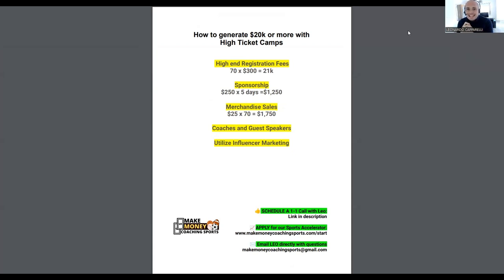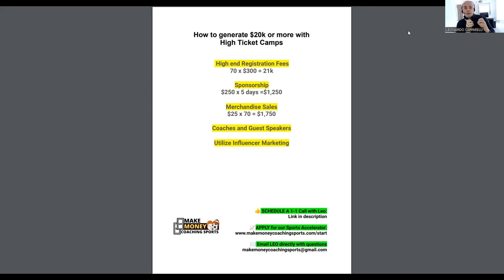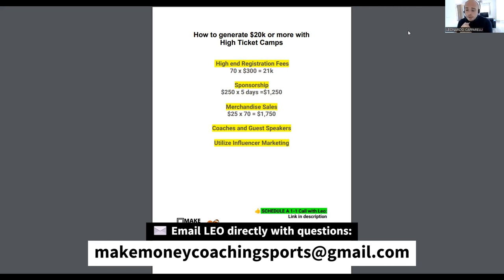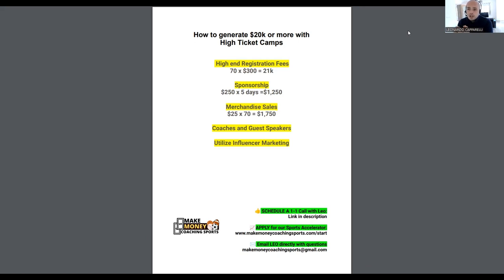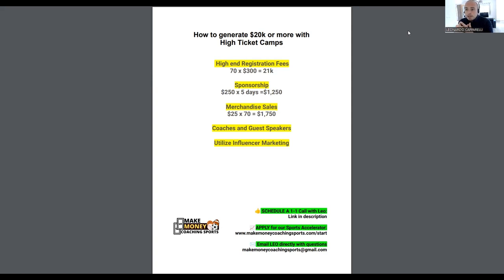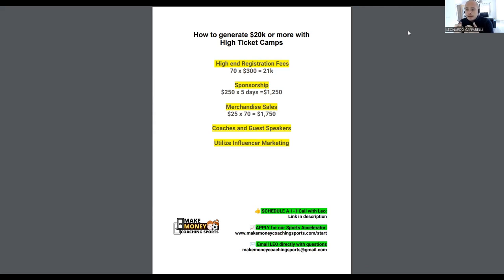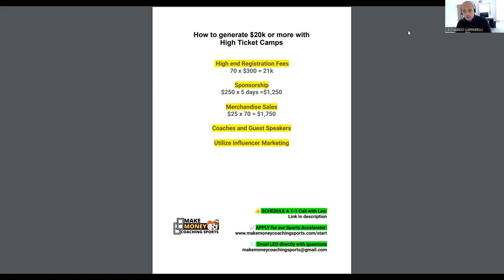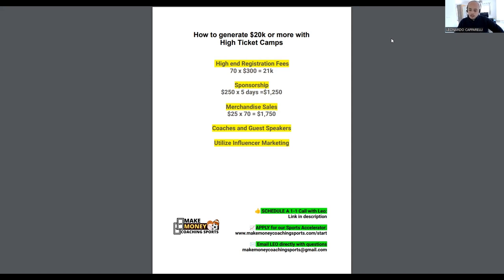⚽︎ How to Make $25k+ with High Ticket Soccer Camps!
In today's video, we share with you the best tips and strategies to make $25k and over running high ticket soccer camps.